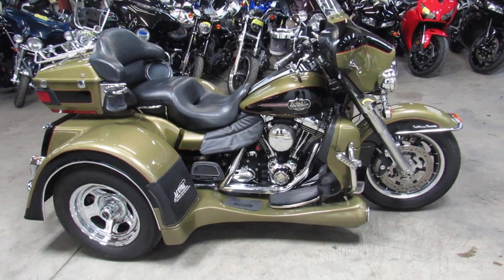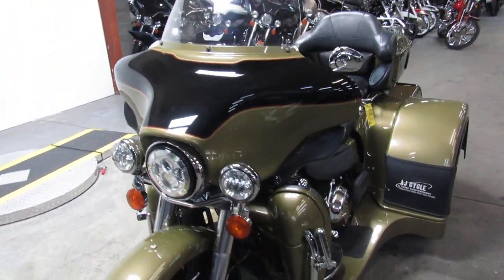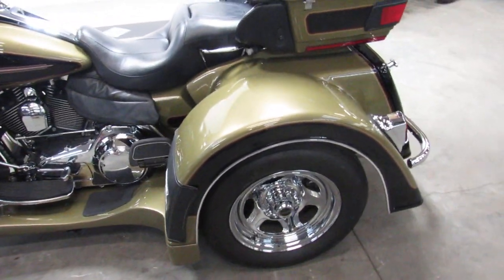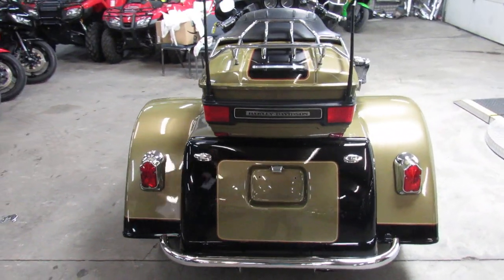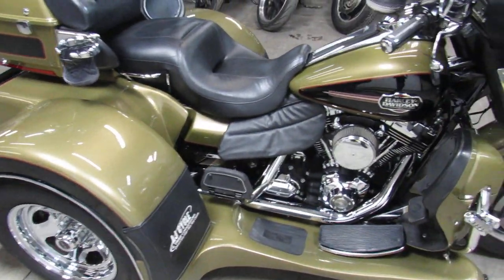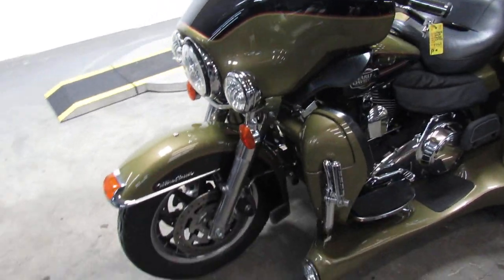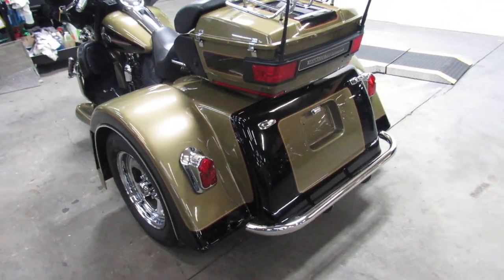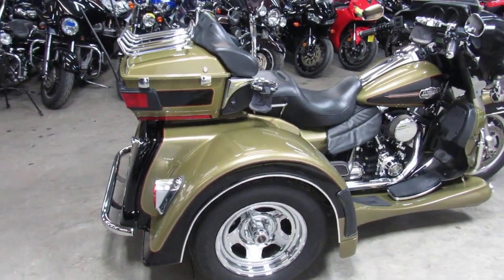Used 2008 Harley Trike for sale in Michigan U4602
Used 2008 Harley Trike for sale in Michigan